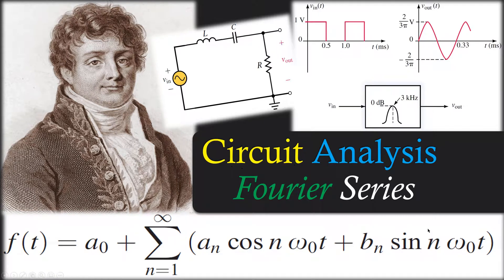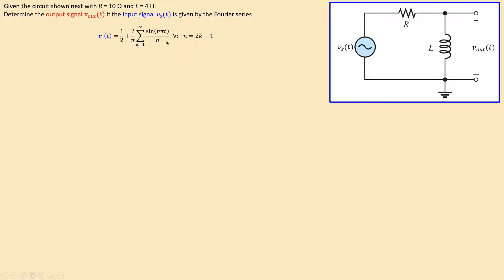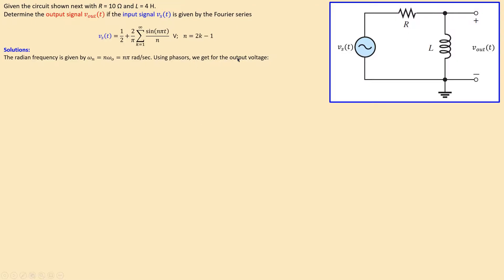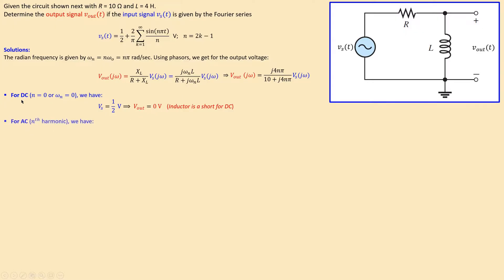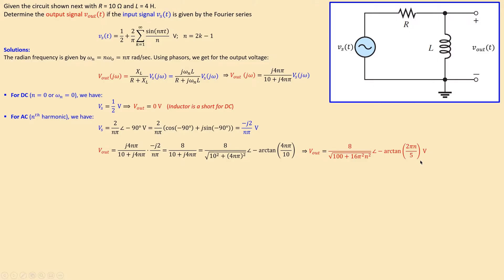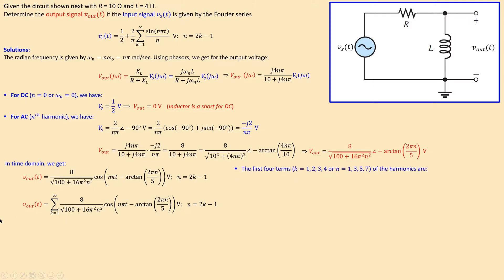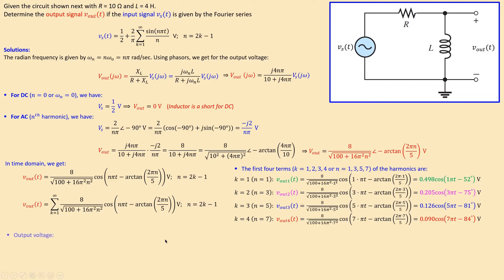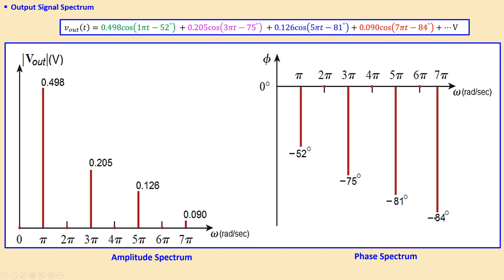Circuit Analysis Using Fourier Series ⭐ RL Circuit Response - Nonsinusoidal Waveform ⭐ Example 1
In this video, we explore how to use Fourier Series to analyze the response of an RL circuit when driven by a non-sinusoidal input signal. Non-sinusoidal waveforms often appear in real-world applications—such as sensor readouts and switching circuits—and Fourier Series gives us a powerful tool to understand their impact on circuit behavior.

This is the first example in a series where we apply Fourier techniques to electrical circuits. We'll break down the signal into its harmonic components and calculate the steady-state response of the RL circuit to each harmonic. This step-by-step approach will help you build a strong foundation in both circuit analysis and signal processing.

🎯 Outline:
⏩00:00:00 Introduction
⏩00:00:52 Example
⏩00:03:32 Radian Frequency & Output Voltage Expression
⏩00:04:56 DC Term of the Output Voltage
⏩00:05:49 AC Terms (Harmonics) of the Output Voltage
⏩00:09:09 Output Voltage in Time Domain
⏩00:12:50 Output Voltage Spectrum